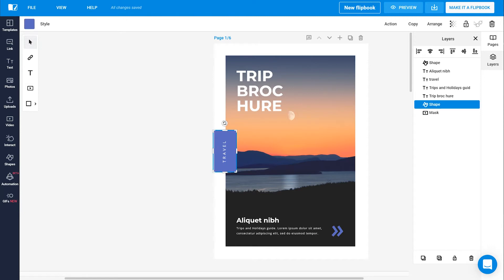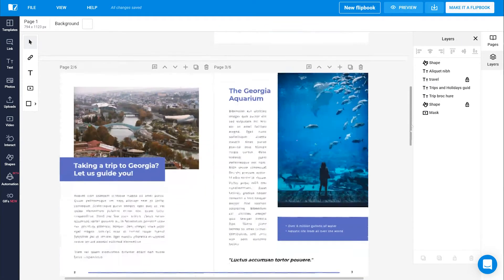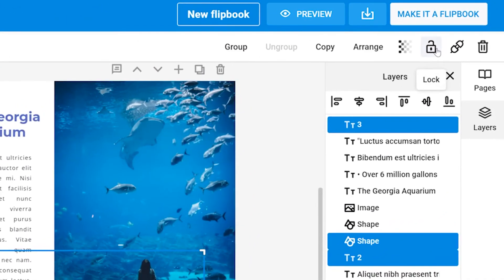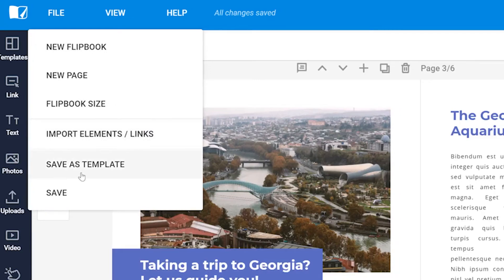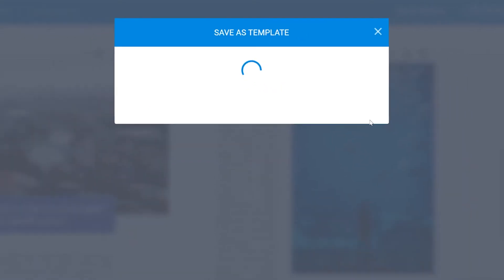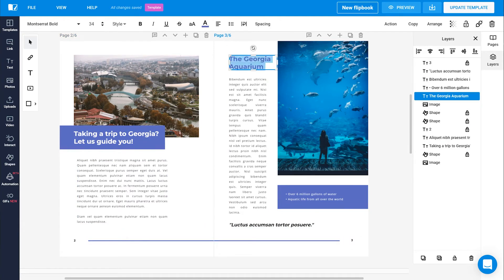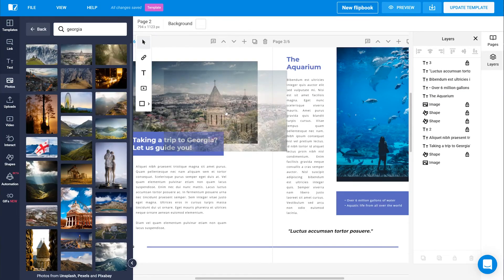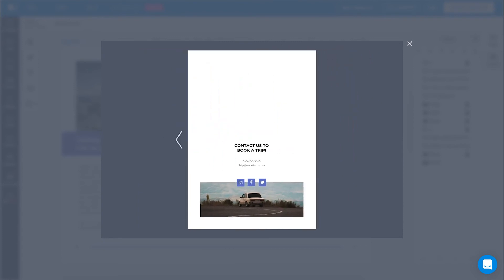How to create branded templates | Flipsnack.com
Find out how easy it is to create branded templates with Flipsnack! Simply lock in particular elements in your design, save the new template & share it with your contributors.